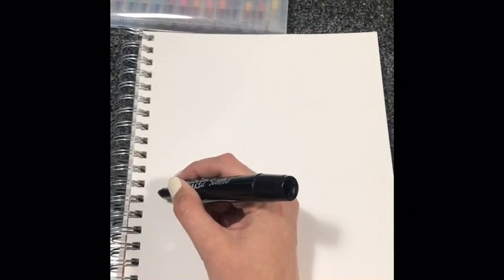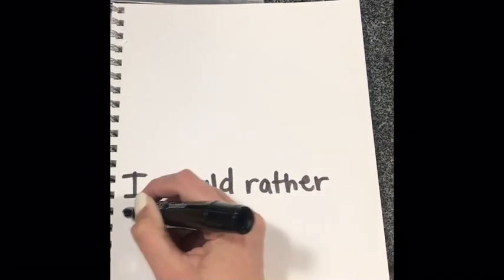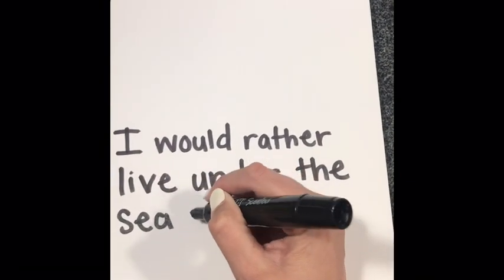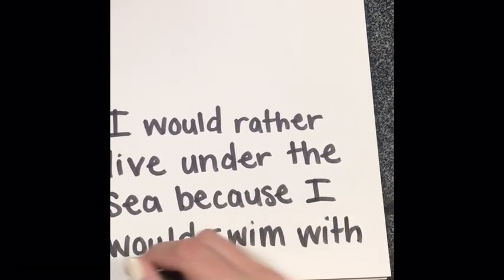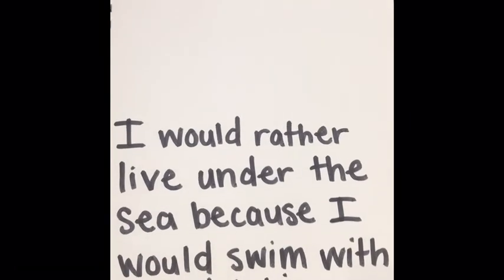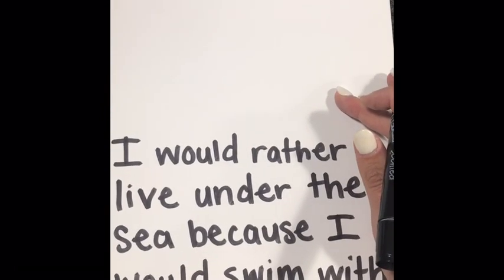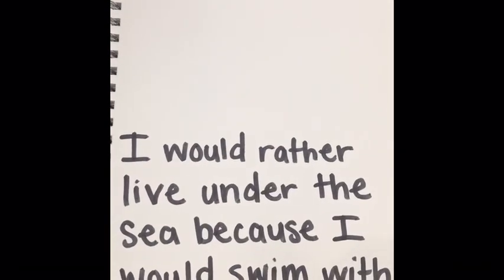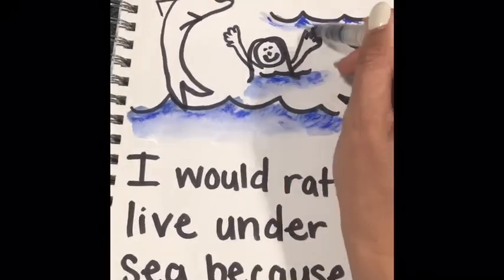Would You Rather Writing Activity!